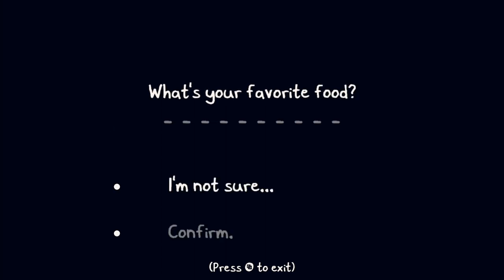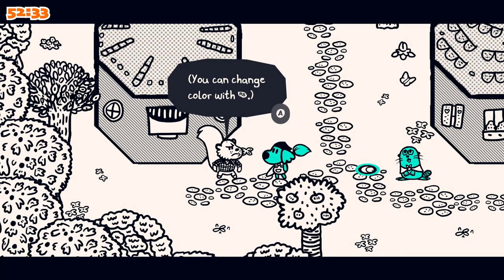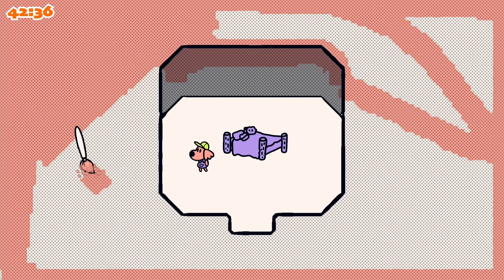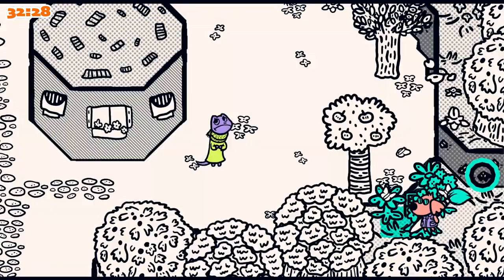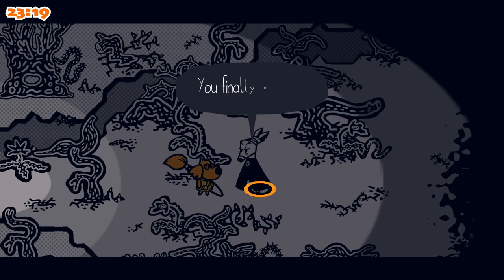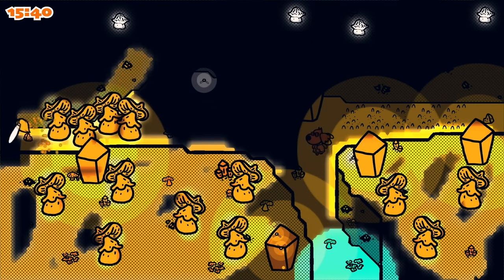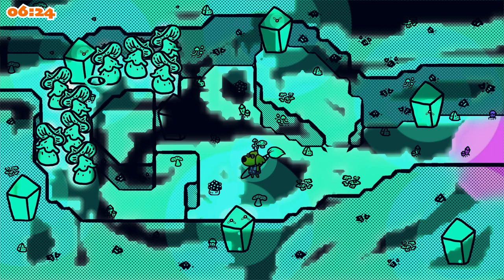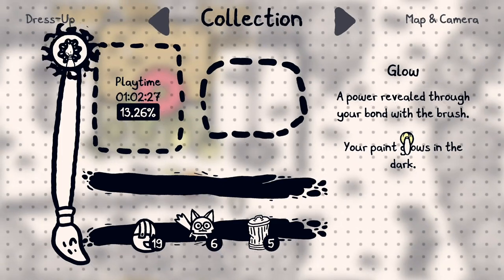One Hour In - Chicory: A Colorful Tale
This is One Hour In, a series where we play a different Xbox Game Pass game every Wednesday and Friday and see how far we can get in an hour. Today we're playing Chicory: A Colourful Tale, which is an Adventure game set in a world without colour. Gifted a magical paint brush you must bring colour back into the world, one stroke at a time. Complete quests, solve puzzles and fight the darkness that has invaded.